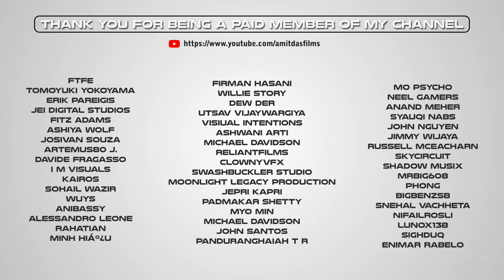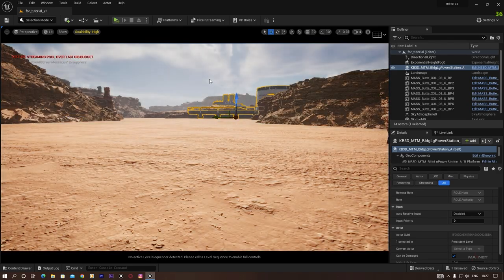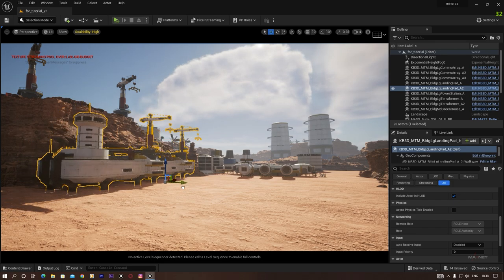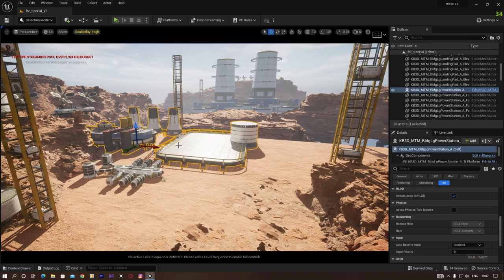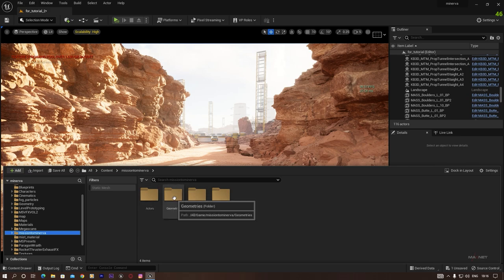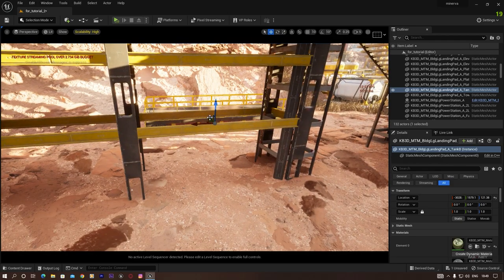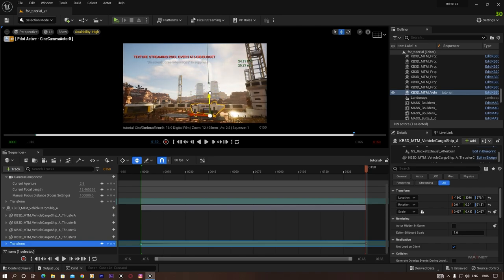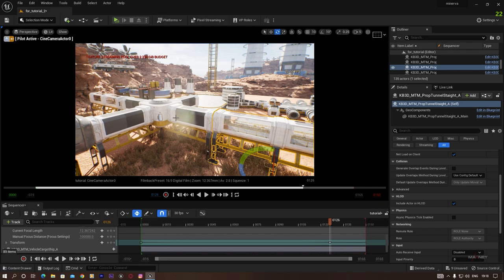Unreal Engine 5.1 Beginner Tutorial II Minerva environment.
Hello friends,
in this tutorial video, I show how I created the Minerva environment from Kitbash 3D free model pack inside unreal engine 5.1, Hope you all like it.

assets links:
Valley of the Ancient:

I'm Amit
Signing out...